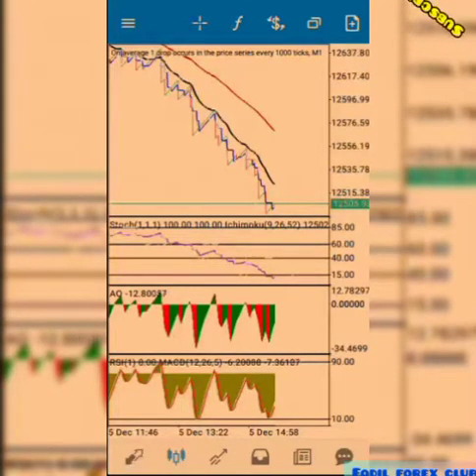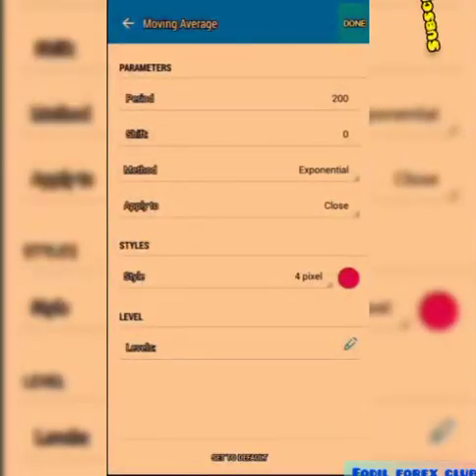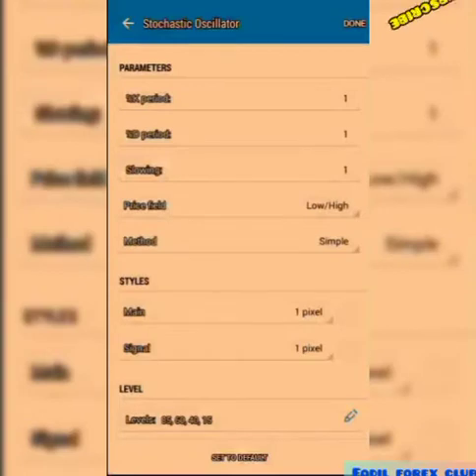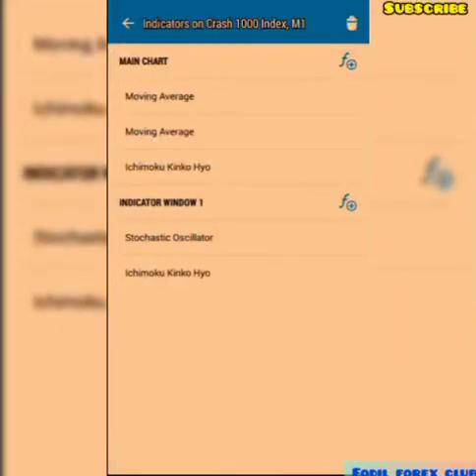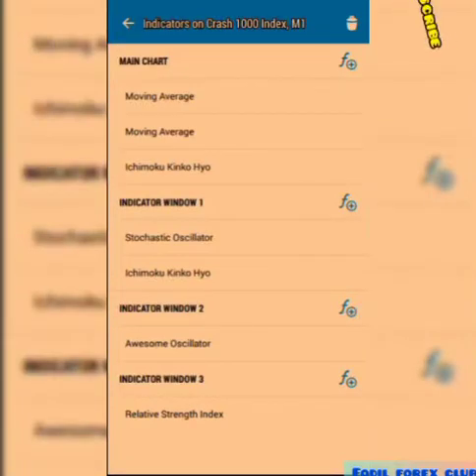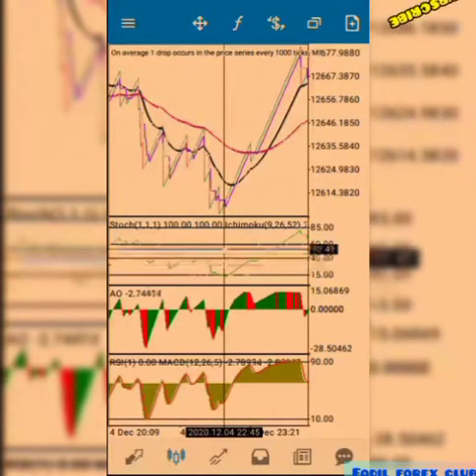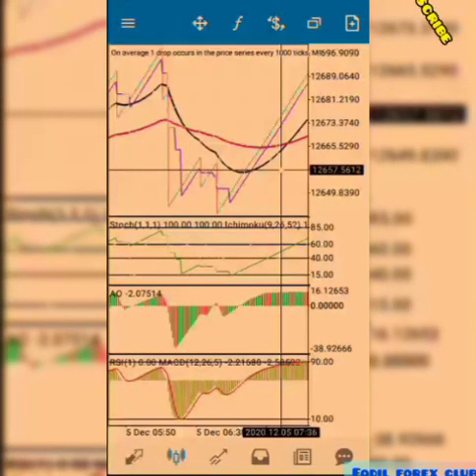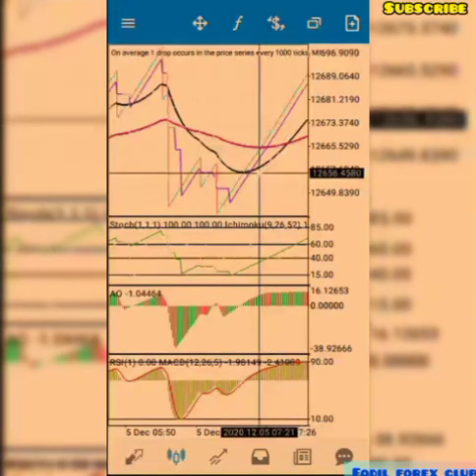Best Strategy for Boom and crash